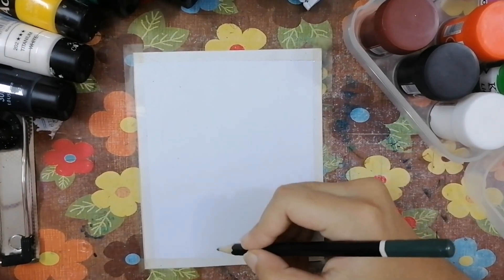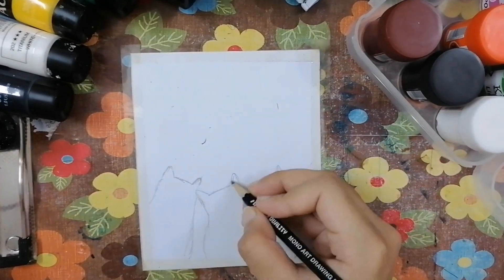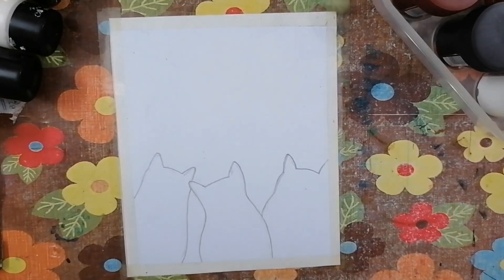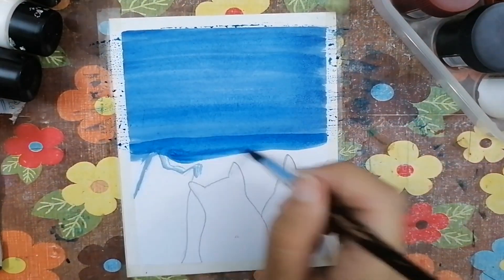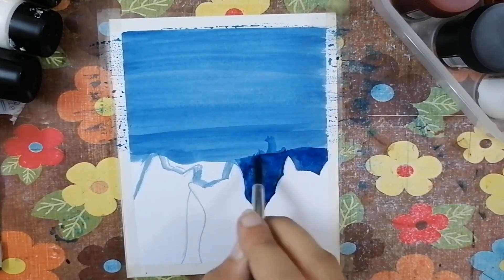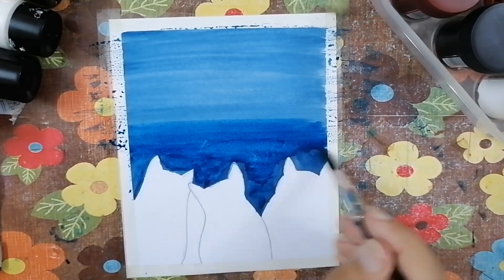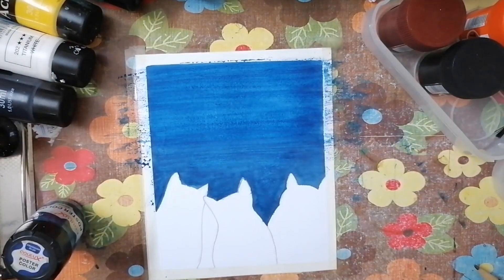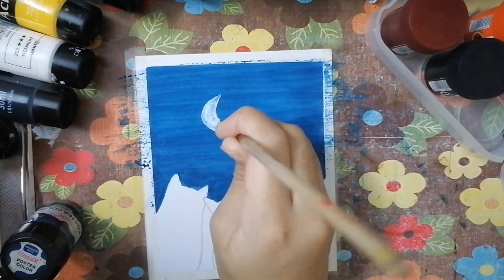Cute cat drawing | easy painting ideas of cats | mini painting of 3 cute cats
Learn how to draw cute cats . Easy painting ideas of cats .Mini painting step by step tutorial of cute cats.

Looking for inspiration to paint ? you have come to the right place. In the video I shared some tricks for step by step painting of three cute cats with aesthetic blue background and moon. i painted three cats of black , white and brown color.
thankyou.💜

► Material used :
1.poster colors
2.Cardboard paper
3.Pencil
4.Paint brushes
5.Masking tape